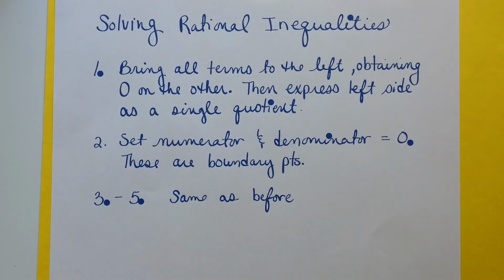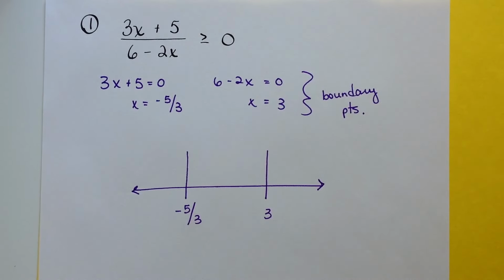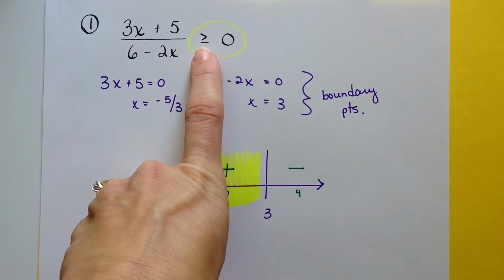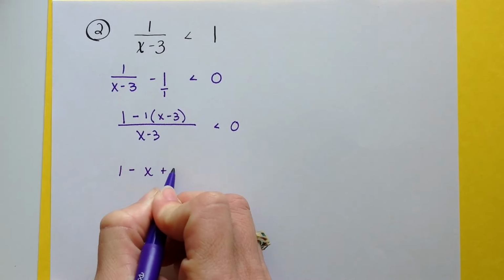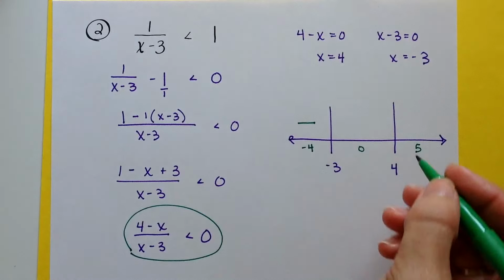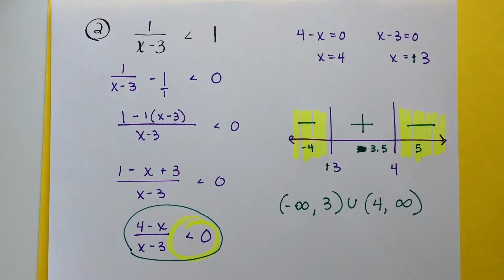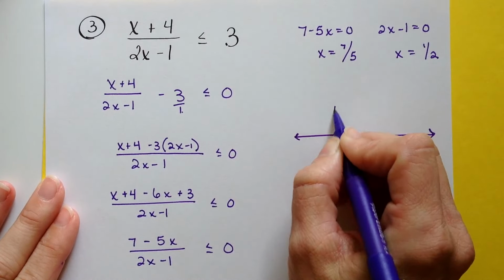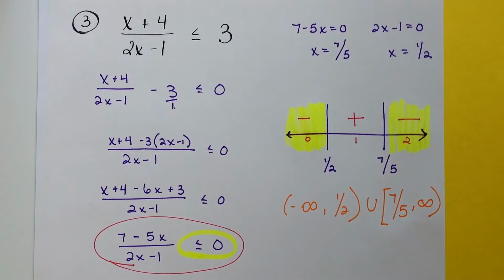3 6 Part 2